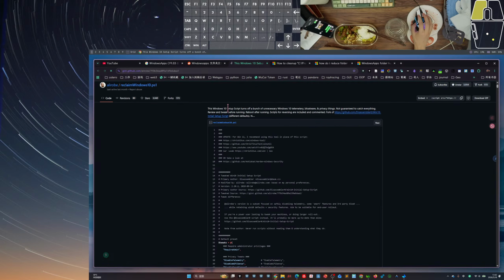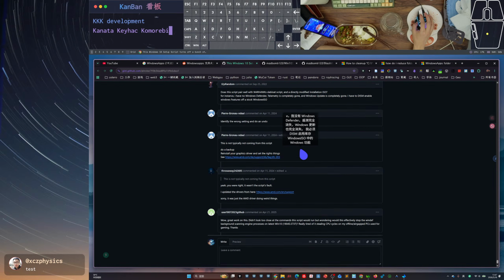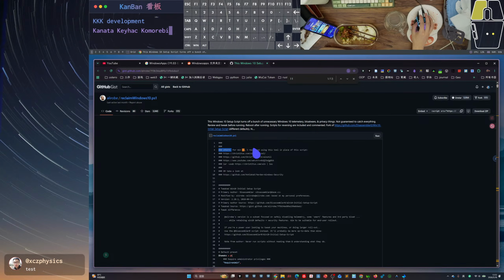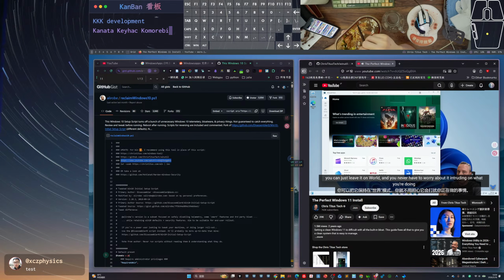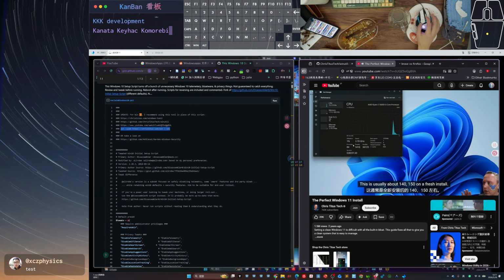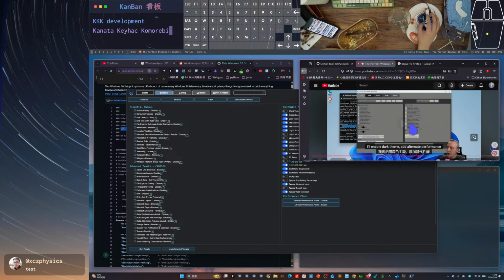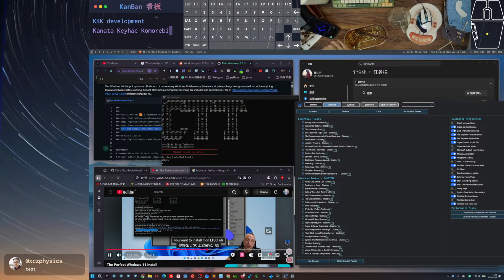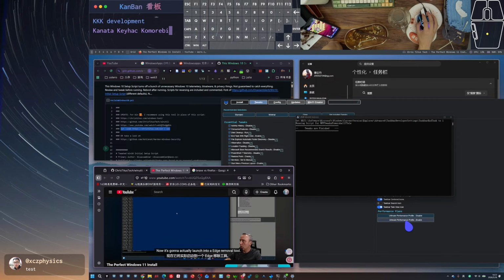2026.5.18 p1 - clean C hard drive